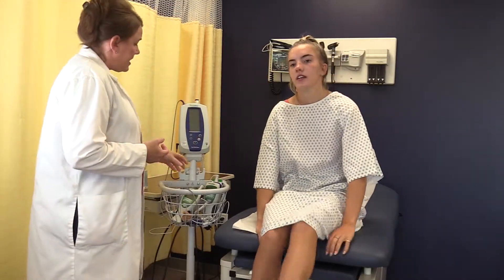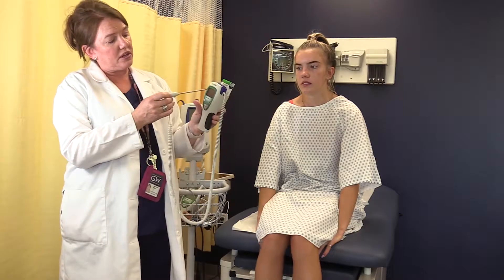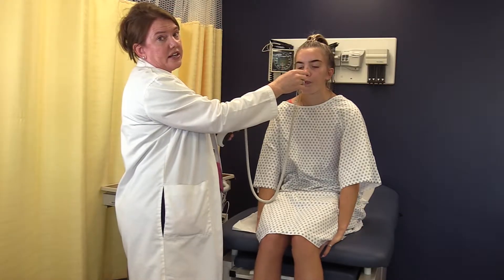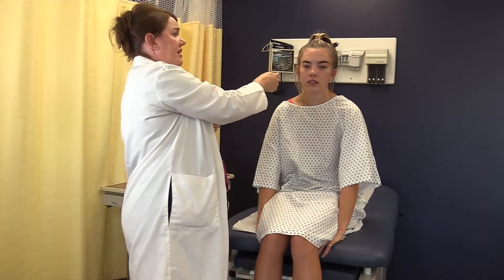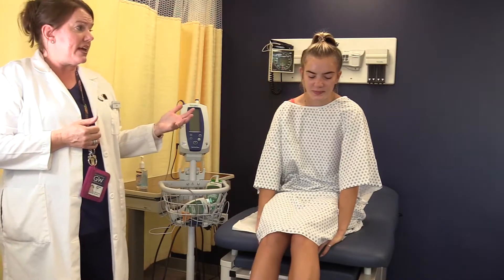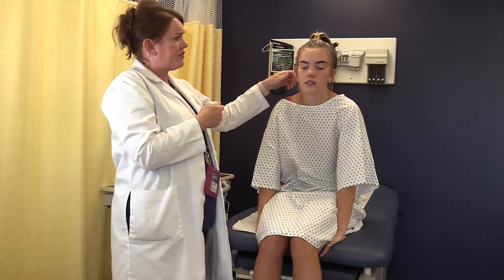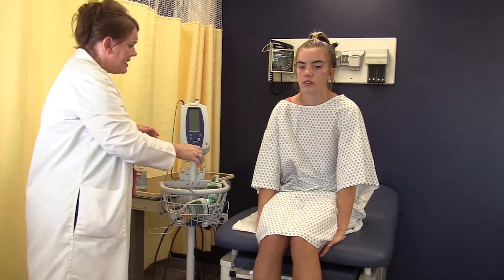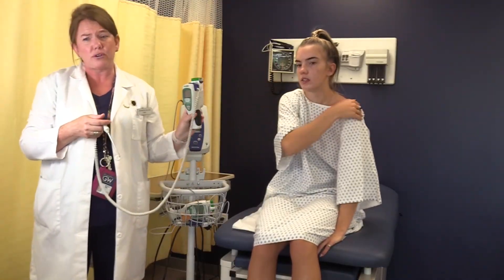Obtaining a temperature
Different methods of obtaining a patient's temperature